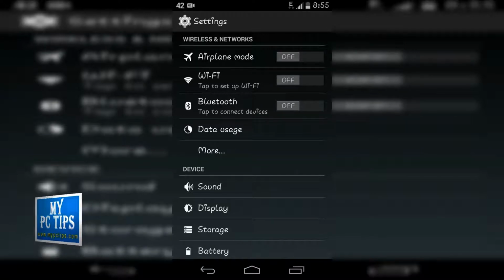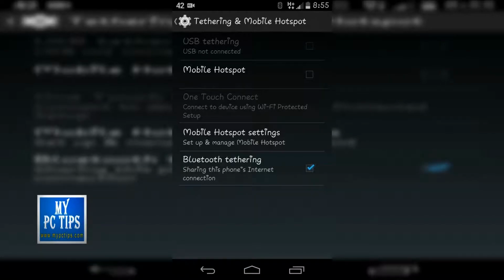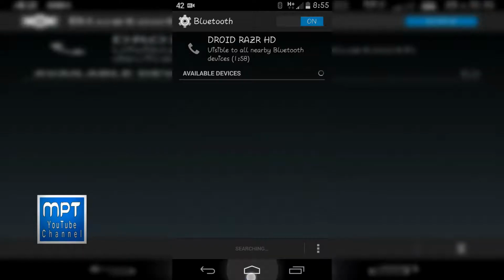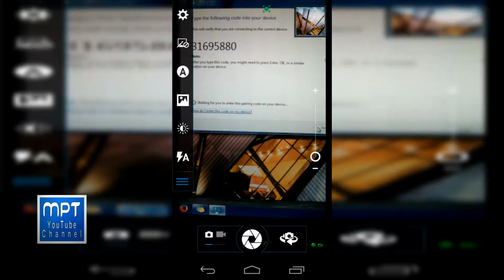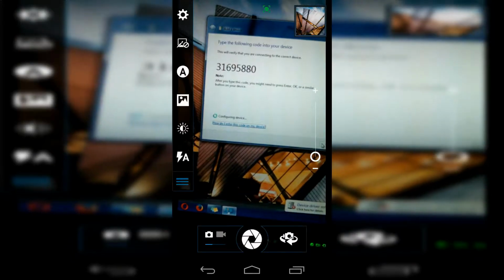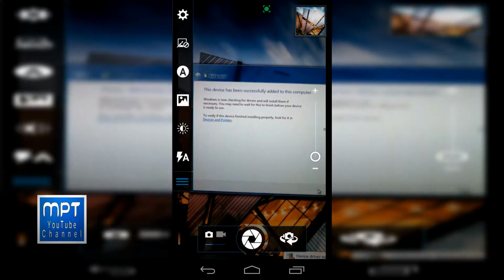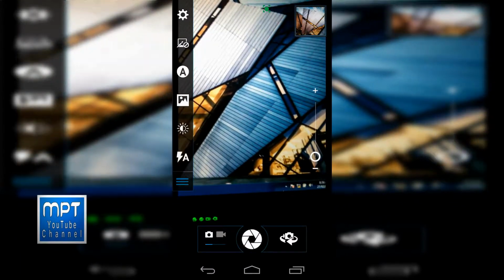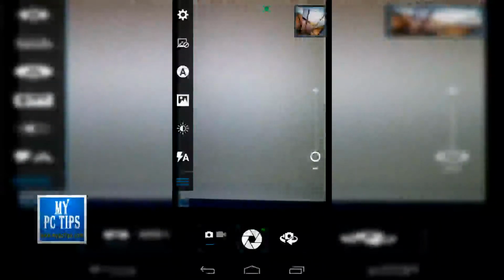How to Share Mobile Internet via Bluetooth Tethering (Step by Step Guide)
📶 Learn how to share your mobile internet using Bluetooth tethering!
This step-by-step tutorial shows how you can connect your Android phone to a laptop, desktop PC, or any Bluetooth-enabled device and use your mobile data without Wi-Fi hotspot.

✅ What you’ll learn in this video:
1. How to enable Bluetooth tethering in Android settings.
2. How to pair your phone with a laptop or PC.
3. How to share mobile internet via Bluetooth successfully.

Bluetooth tethering is a simple and effective way to use your mobile internet on devices that don’t support Wi-Fi.

📌 Related Tutorials from MYPCTIPS:
► Share Mobile Internet with Wi-Fi Hotspot → [insert link to your other video]